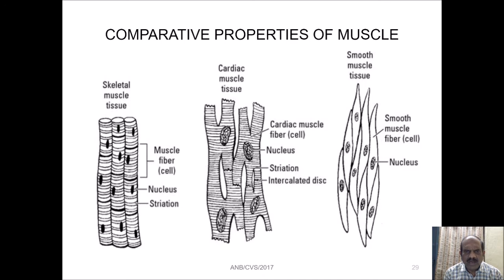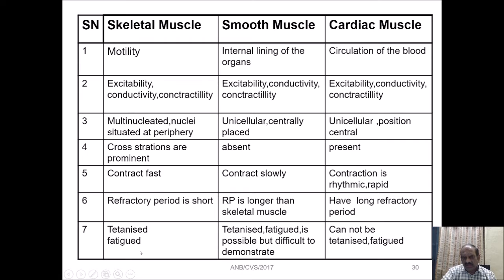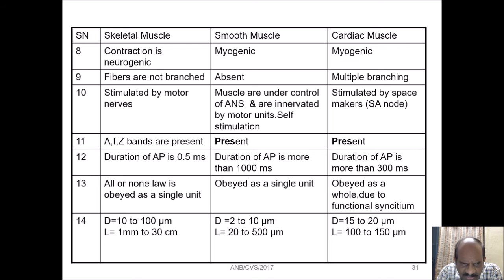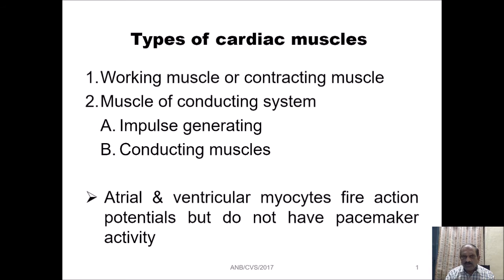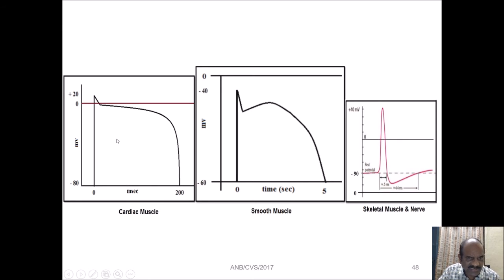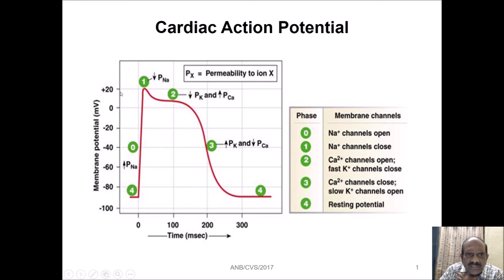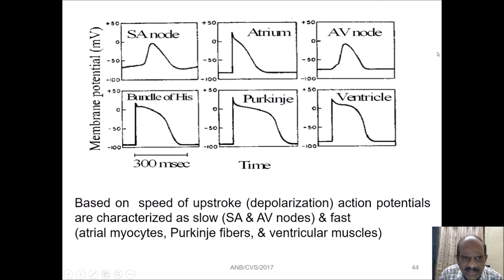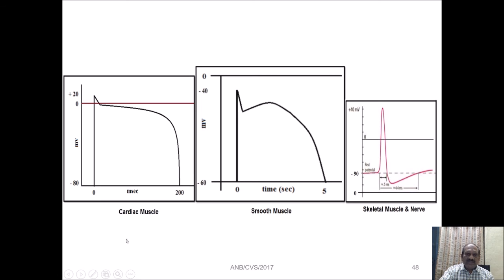CARDIOVASCULAR SYSTEM LECTURE II COMPARITVE PROPERTIES OF CARDIAC MUSLCE BY DR ANAND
Cardiac muscles have some of the similar properties as skeletal & smooth muscles.Authorhymicity is unique property of cardiac muscle which help to maintain normal heart rate,blood pressure etc.Tetanus & fatigue property is not  observed in cardiac muscle.

Subscribe to our Youtube channel to learn more & hit the notification bell to get the latest video alert & Updates.Get early access to our upcoming video releases, practice questions, giveaways and more when you follow me on social Media.
Technical Support: ADITI SAJID ( SYDNEY) ROHIT (INDIA)